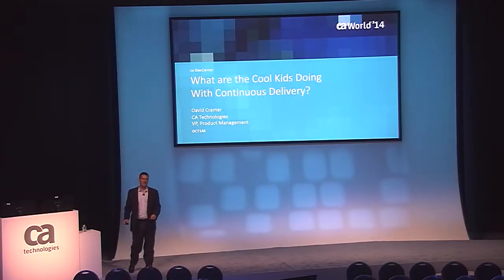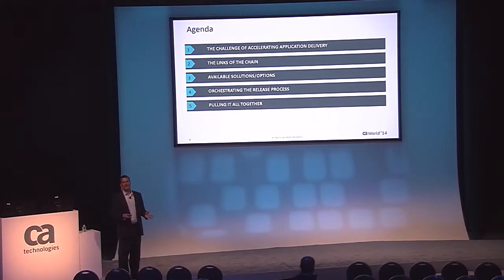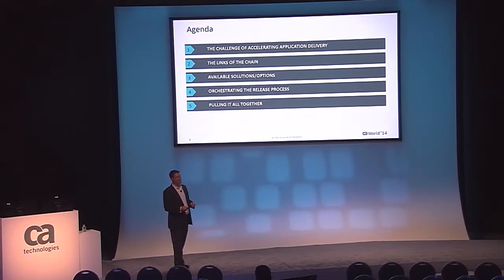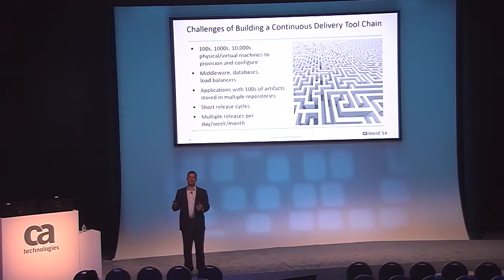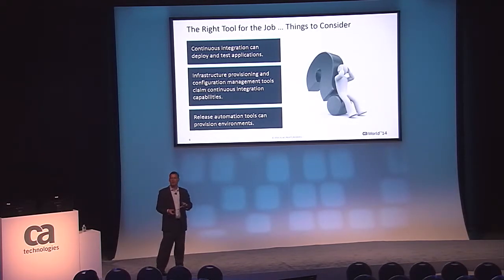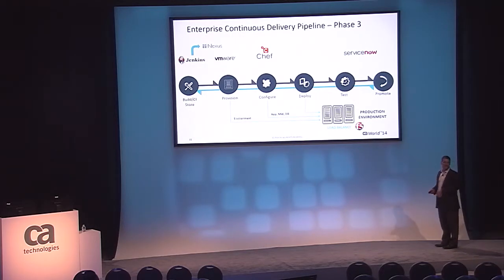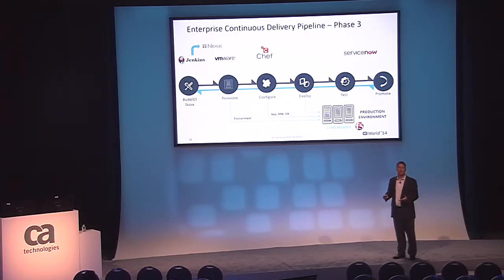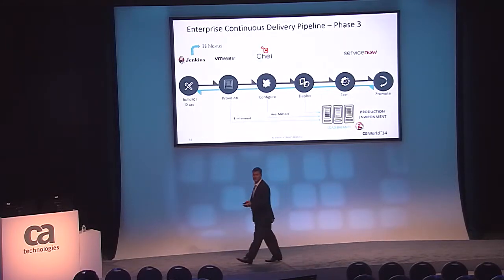What are the Cool Kids Doing with Continuous Delivery?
Presenter(s):
David Cramer (VP, Product Mangament, CA Technologies)